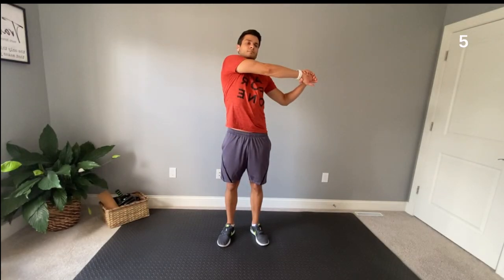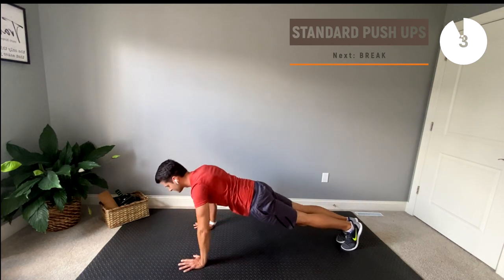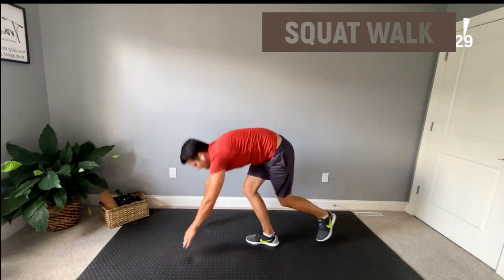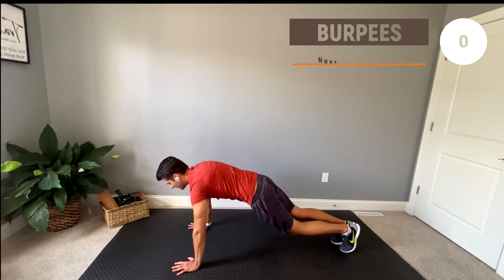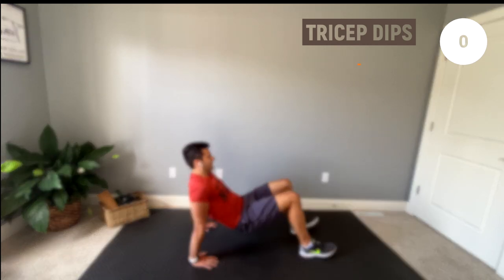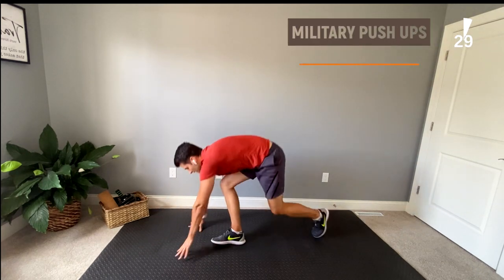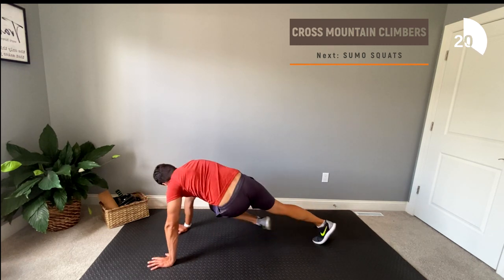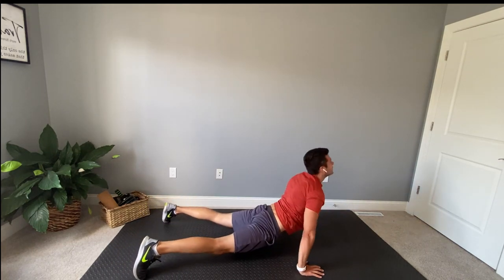10 MIN FULL BODY WORKOUT WITH INSTRUCTION // no equipment, fat burning, at home workout | Dr. Chad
Hey guys! Today's workout is a 10 minute full body workout with instructional tips and tricks throughout! Join with me in this no equipment at home workout if your up for a great calorie burner! If you want to get a really great burn out, combine this full body workout with our 8 minute ab workout!

Stay strong!
-Dr. Chad

IMPORTANT NOTES:
*Always warm up and stretch prior to any workout to prevent injury
*We are all at different places in our fitness journey so please pace yourself and modify any exercises to fit with where you are in your health and fitness level
*Results from these workouts will vary depending on your individual circumstances so be realistic with yourself regarding your goals and timeline
*While I am a doctor, I am not YOUR doctor so please always consult your personal health professional before beginning a new workout routine.  By performing any fitness exercises without supervision, you agree to be operating at your own risk and hold Rx Fit with Dr. Chad harmless from any and all losses, liabilities, injuries, or damages resulting from any and all claims.  No information presented here is to be taken as specific medical/fitness advice pertaining to any individual or medical condition.